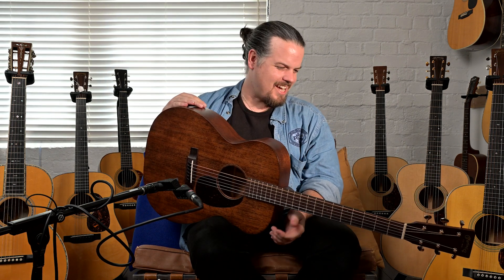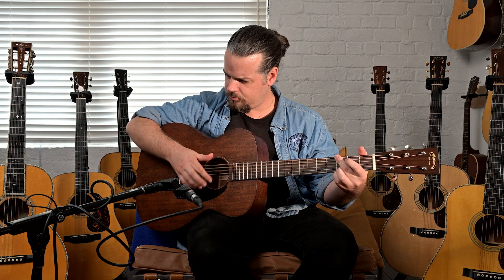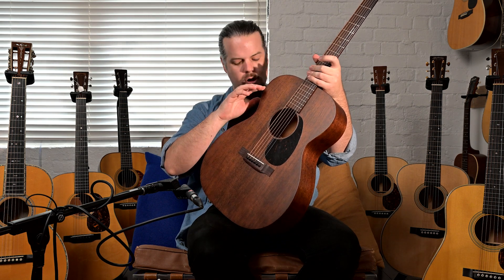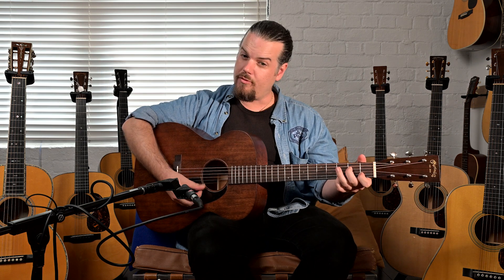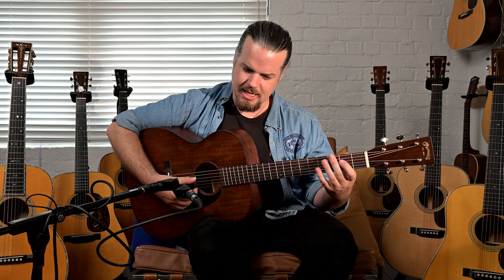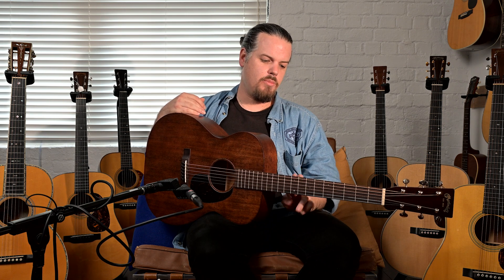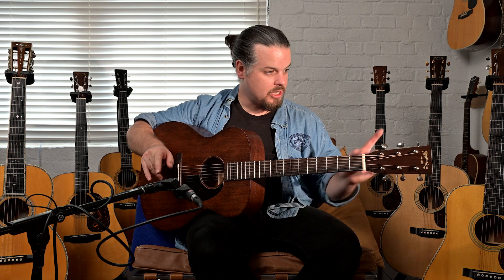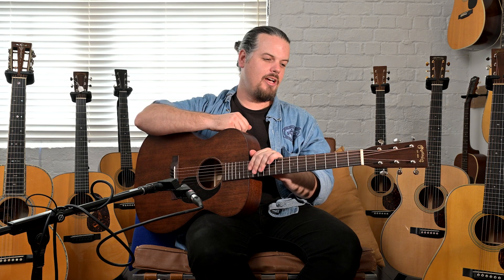Studio 1 Guitars - Martin 000-15M | Nick Brightwell presents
Model: 000-15M
Construction: Simple Dovetail Neck Joint
Body Size: 000-14 Fret
Top Material: Mahogany
Rosette: Multi-Stripe
Bracing Pattern: X Brace
Brace Shape: Non-Scalloped
Brace Material: Sitka Spruce
Brace Size: 5/16"
Back Material: Mahogany
Side Material: Mahogany
Neck Material: Mahogany
Neck Shape: Modified Low Oval
Neck Taper: Standard Taper
Nut Material: Bone
Headstock Shape: Solid with Square Taper
Headplate Material: East Indian Rosewood
Headplate Logo Style: Script Old Style Overlay
Fingerboard Material: East Indian Rosewood
Scale Length: 25.4"
Neck Joins Body At: 14th Fret
Number of Frets Total: 20
Fingerboard Width at Nut: 1 11/16''
Fingerboard Width at 12th Fret: 2 1/8''
Fingerboard Inlay Material: Abalone
Fingerboard Inlay Style: Diamonds and Squares Short Pattern
Side Dots: Yellow
Back and Side Finish: Satin
Back and Sides Color: Dark Mahogany
Finish Top: Satin
Top Color: Dark Mahogany
Finish Neck: Satin
Neck Color: Dark Mahogany
Bridge Material: East Indian Rosewood
Bridge Style: Modern Belly - Drop in Saddle
Bridge String Spacing: 2 1/8''
Saddle: Compensated Bone
Saddle Radius: 16"
Tuning Machines: Nickel Open Gear
Recommended Strings: Martin SP Acoustic MSP4100
Knob: Butterbean
Bridge Pin Material: Ebony
Pickguard: faux tortoise
Case: Ply Hardshell

🌟 About Nick Brightwell: 🌟
Nick Brightwell is an acclaimed musician with a passion for acoustic guitar and a deep knowledge of vintage instruments. His expertise and engaging playing style have made him a sought-after reviewer and performer in the world of guitar enthusiasts.

Gear we used:

Audio Recording
Neumann KM 184 MT Stereo Matched Microphone Pair (Matte Black)
MixPre-6 Preamp

Video Recording:
Nikon Z9

Lighting:
Two Amaran 200x Bi-Color LED Light
Phottix Raja Quick-Folding Softbox 32x47in (80x120cm)